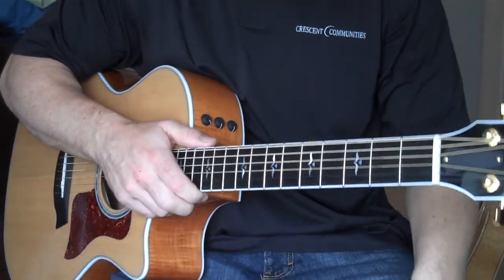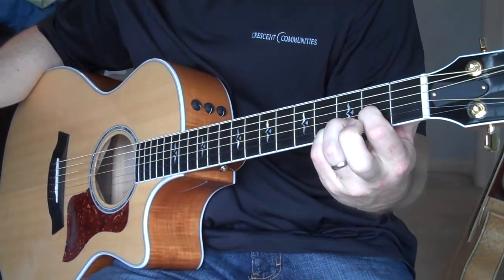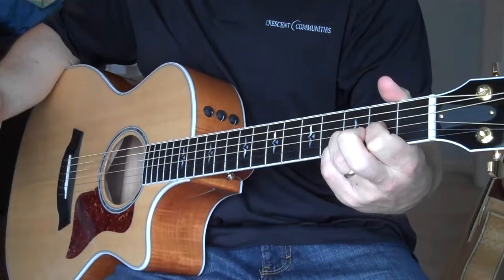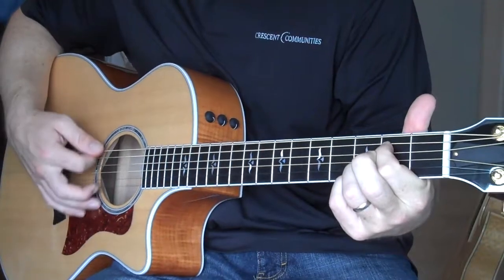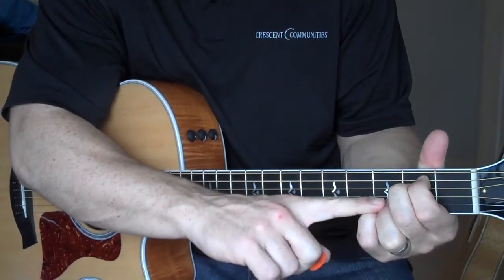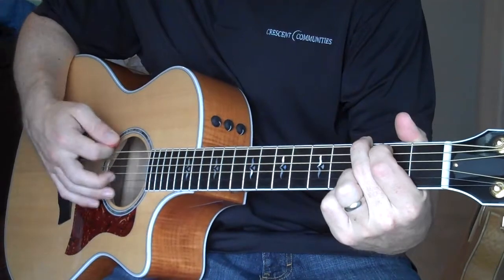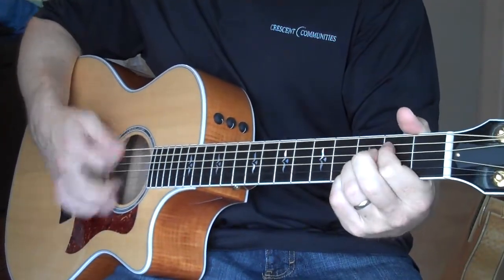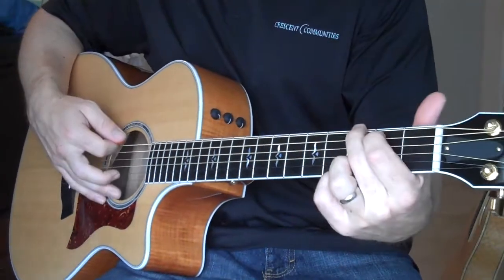Learn the Guitar 3 (Praise in 10 Days) (Matt McCoy)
This lesson teaches you the next 2 major chords you will use. (again, the easy way) The Em and D chords.